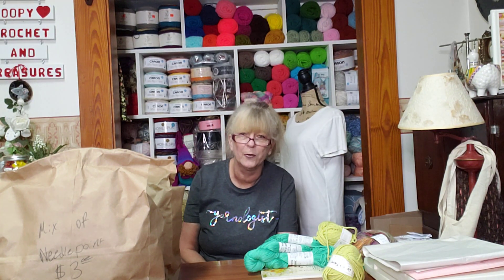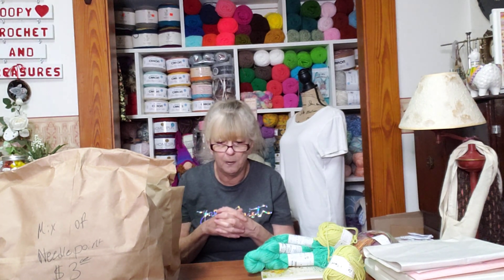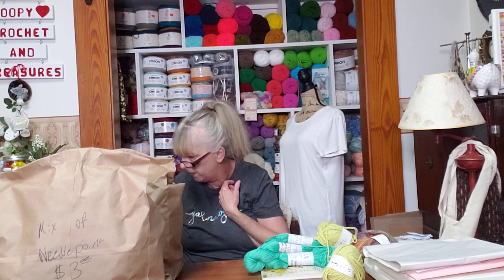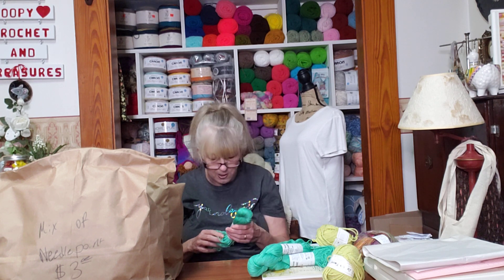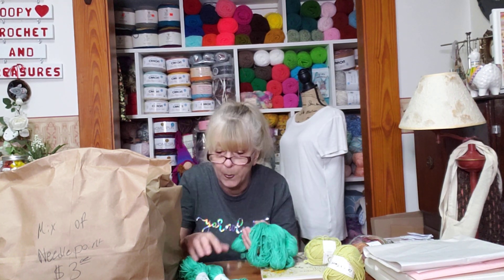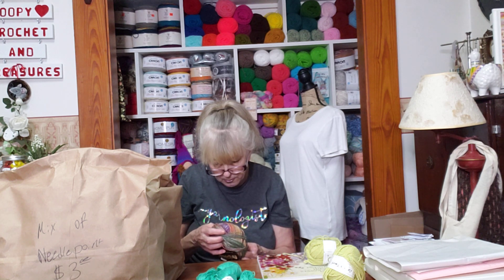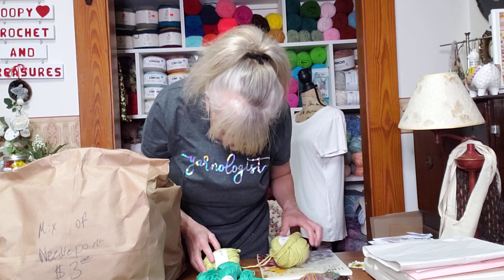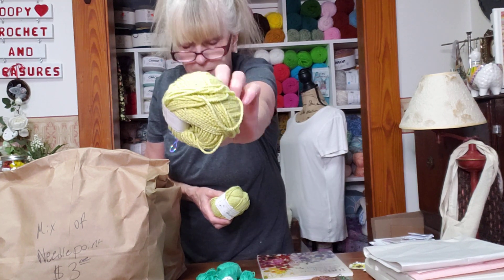Mystery bags and box of yarns.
My Etsy Shop